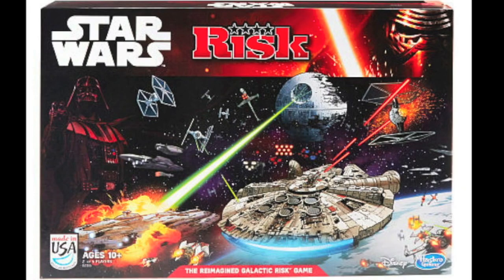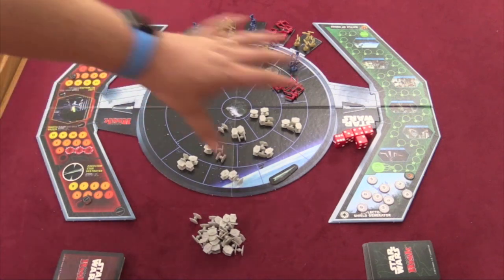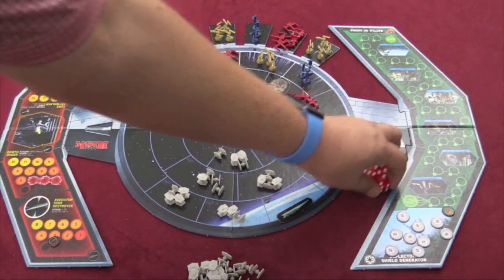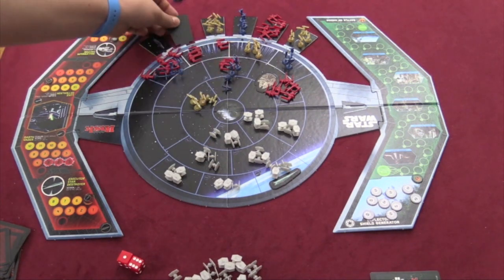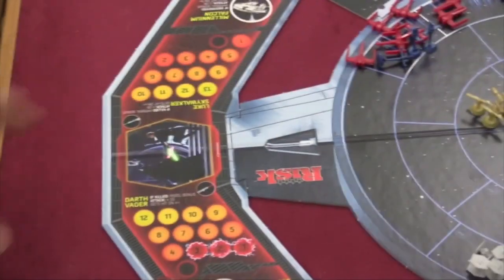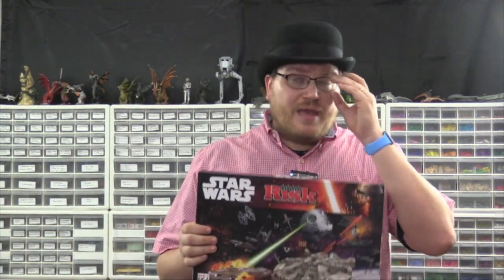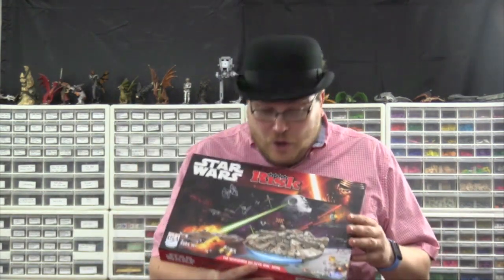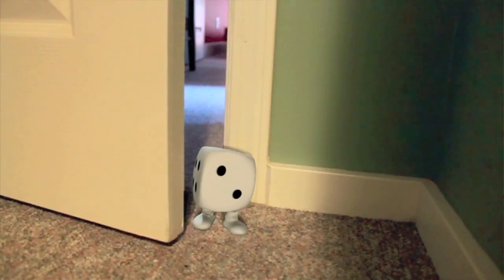Star Wars Risk Review - with Tom Vasel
Tom Vasel takes a look at this redefinition of the RISK franchise! (It's more like Queen's Gambit...)

00:00 - Introduction
01:35 - Game overview
07:03 - Final thoughts